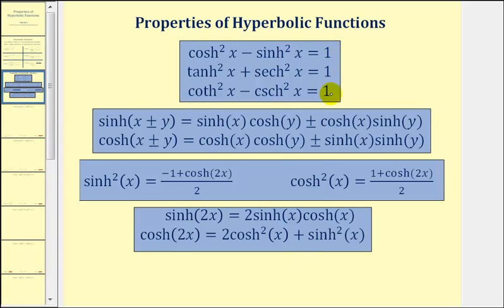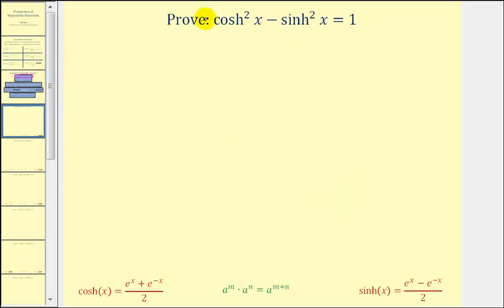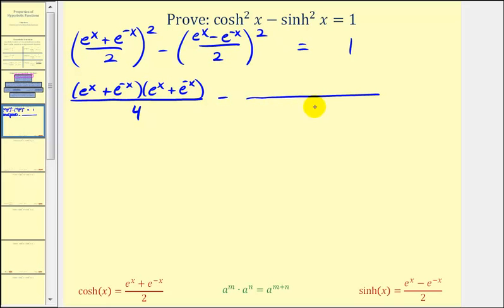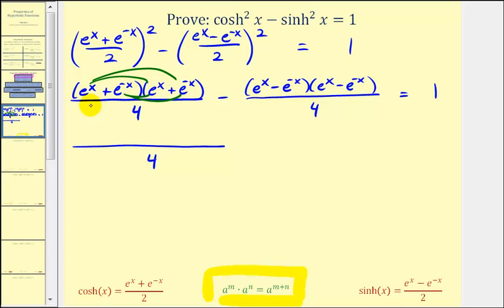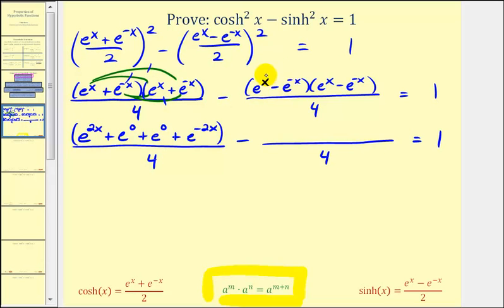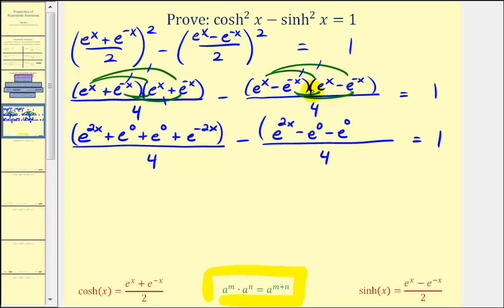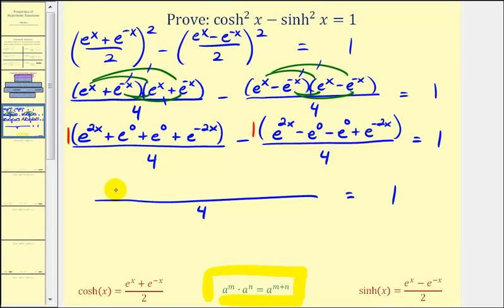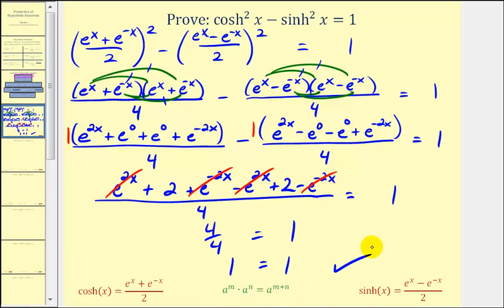Prove a Property of Hyperbolic Functions: (sinh(x))^2 - (cosh(x))^2 = 1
This video shows a proof of one of the properties of hyperbolic functions.